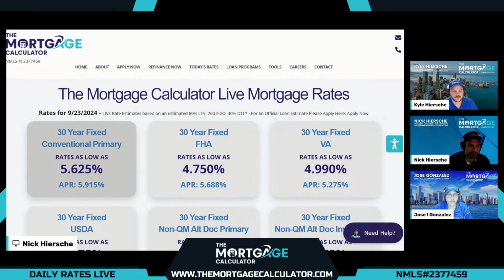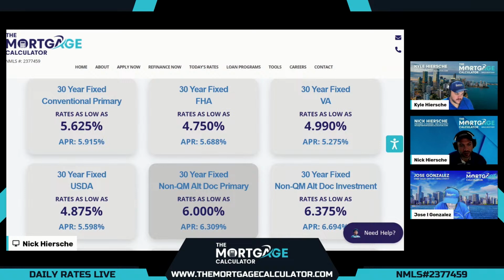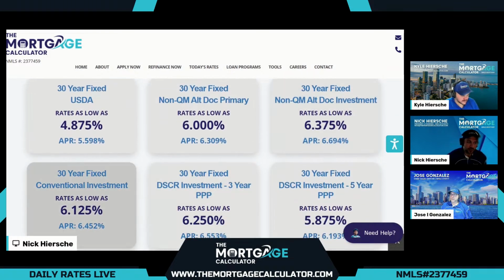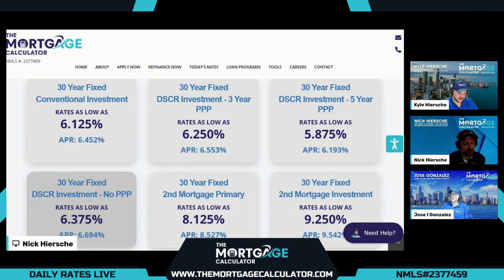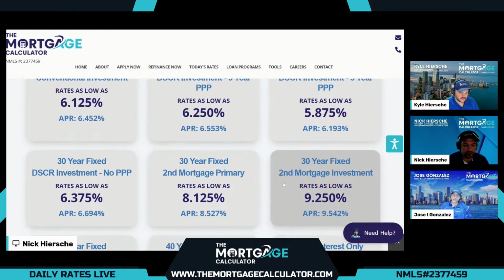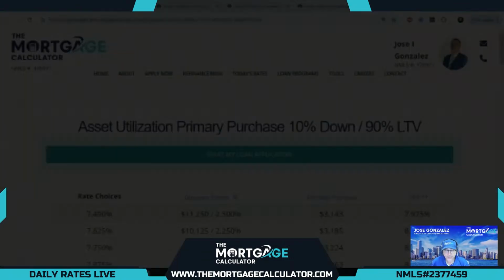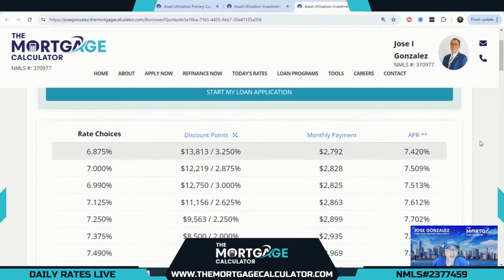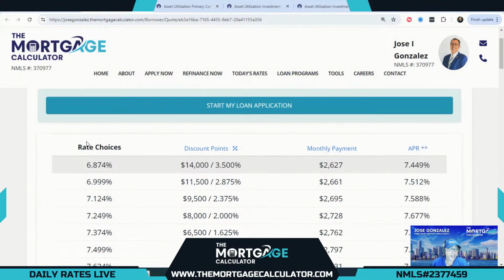Daily Mortgage Rates LIVE - 09/23/2024 - Asset Utilization Loans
In today's episode of Daily Mortgage Rates Live, we’re diving into a powerful and flexible financing tool—Asset Utilization Loans. If you're sitting on significant assets but lack the traditional income streams that banks typically look for, this episode is for you! We’ll break down how these innovative loans work, who qualifies, and why they could be a game-changer for entrepreneurs, retirees, and high-net-worth individuals. Whether you’re looking to purchase your dream home or refinance without the hassle of proving income, asset utilization could be the perfect fit. Tune in to discover how to leverage your wealth and unlock new opportunities in the mortgage world!

Don't miss this insightful conversation—it might just open doors to a smarter financial future!